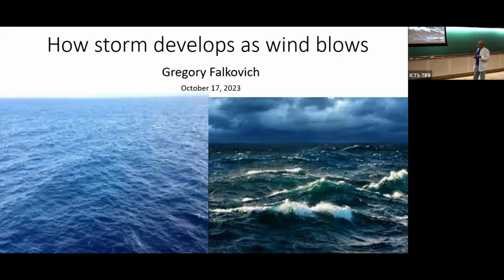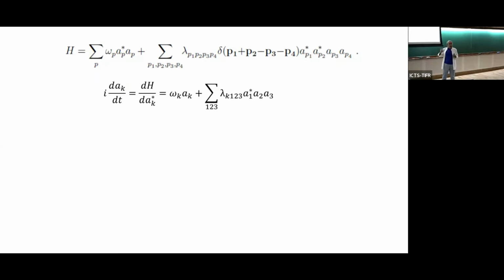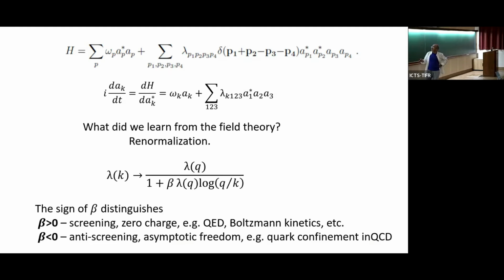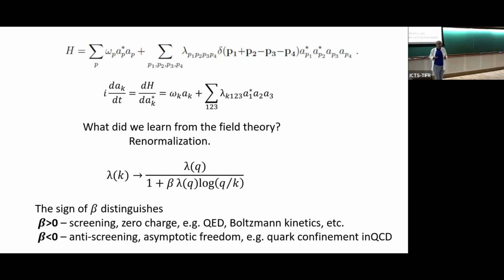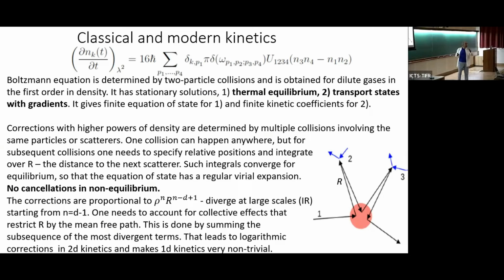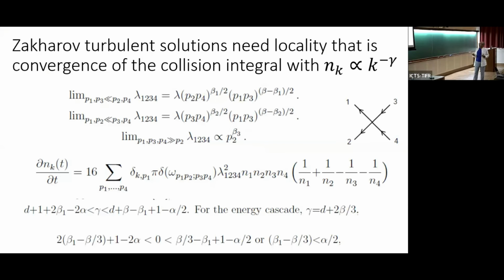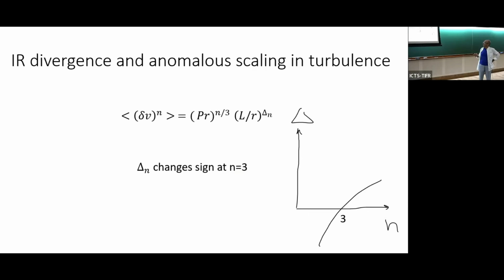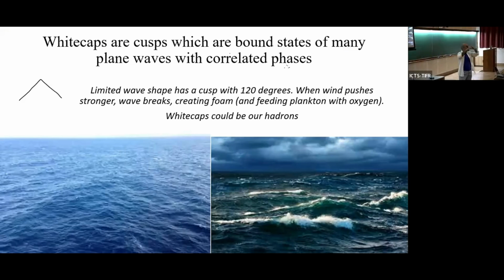How Storm Develops as The Wind Blows by Gregory Falkovich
ORGANIZERS : Katepalli R. Sreenivasan (New York University, USA), Loganayagam Ramalingam (ICTS-TIFR, Bengaluru, India), Luca Moriconi (UFRJ, Rio de Janeiro, Brazil) and Mahendra K. Verma (IIT Kanpur, India)

Turbulence is an important problem of science and engineering. The flow arising from Navier-Stokes equations at large Reynolds number is always turbulent. Physicists, mathematicians, and engineers have been engaged in modelling turbulence for quite some time, but the problem is unfinished despite considerable progress. Buoyed by the success of Quantum Field Theory (QFT), which is one of the most successful theories in high energy and condensed matter physics, many researchers have applied it to model turbulence. In addition, turbulent flows exhibit universal power laws, similar to those in critical phenomena. There have been serious efforts to develop a theory for these properties faithfully (i.e. without approximations) from the Navier-Stokes equations. Researchers have also attempted to relate turbulence to conformal field theory. The slowly varying black-hole solutions of Einstein equations with negative cosmological constant have been mapped to solutions of relativistic fluid equations. Relations between vorticity and loop equations in gauge theories too provide important clues to the turbulence problem. Investigation of singularities to Navier-Stokes equations and Euler equations has been another area of major interest. There is thus a multi-faceted approach to understanding and predicting turbulence, but the progress appears fragmented. The ICTS program is an effort to bridge progress in these many directions.

In particular, this program will focus on

     1. Connections between turbulence, field theory, statistical mechanics, and critical phenomena
     2. Standard theories of scaling in turbulence
     3. Circulation in classical and quantum fluid flows
     4. Quantum gravity and loop gravity
     5. Turbulence and singularities of fluid equations